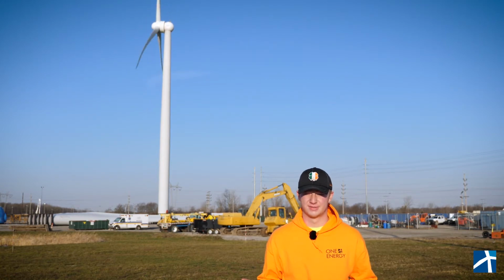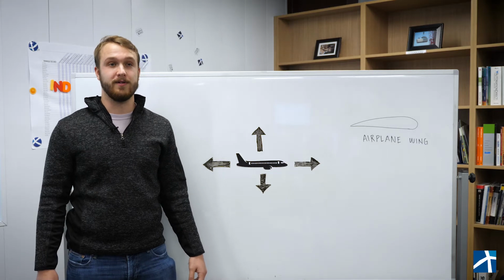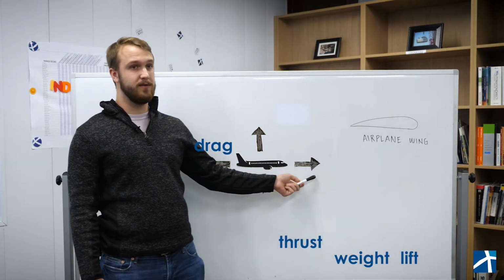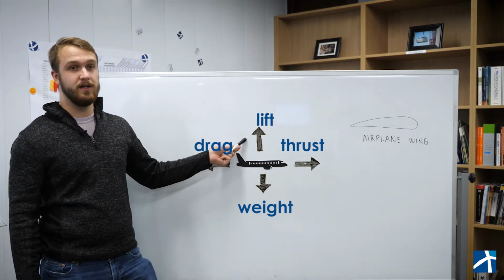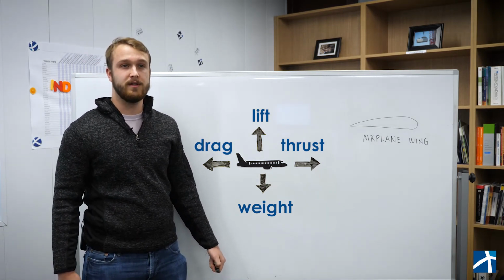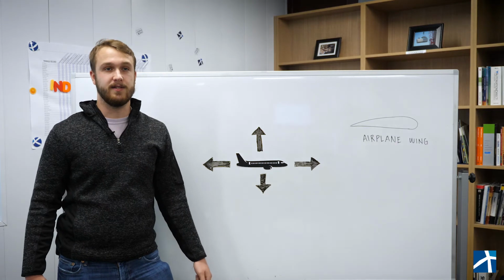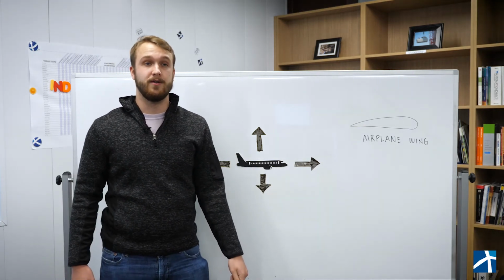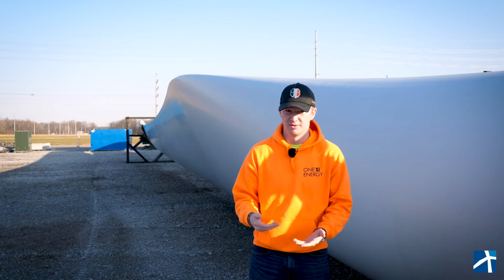Lift Force | Science Shorts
Ever wonder what makes a wind turbine spin?

Your hosts Hans and Josh will tackle that common question in this latest installment of One Energy’s Science Shorts – the series where we explore all things science and STEM!

Learn what aerodynamic forces are, and how one force in particular – lift – enables both airplane travel and the movement of wind turbine blades. Hans and Josh, interns at One Energy, will explain how blades are designed to “catch the wind,” and will share an up-close view of a wind turbine blade.